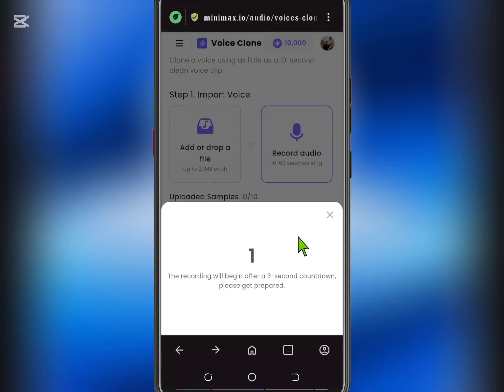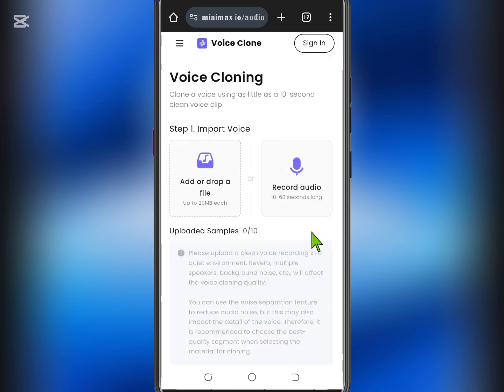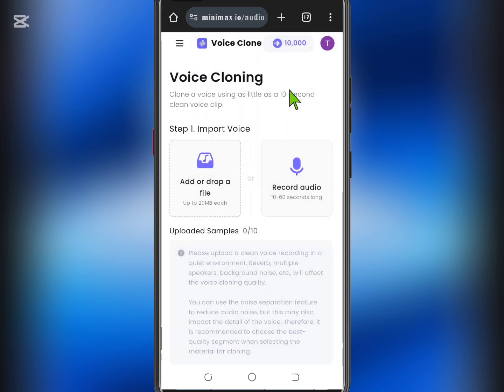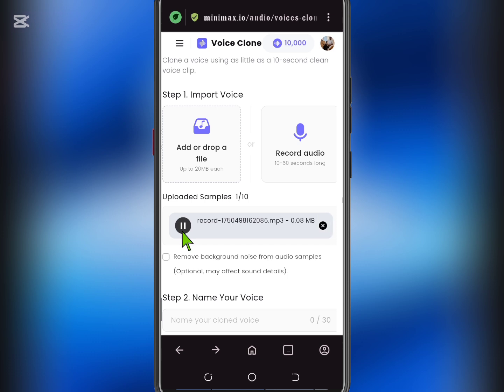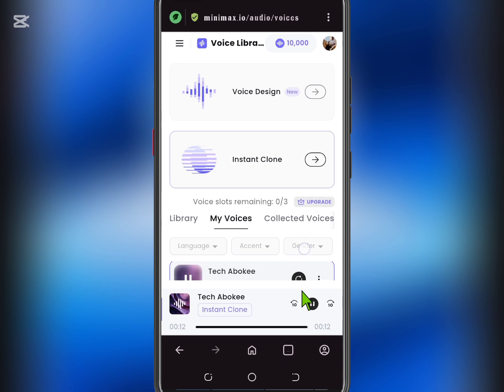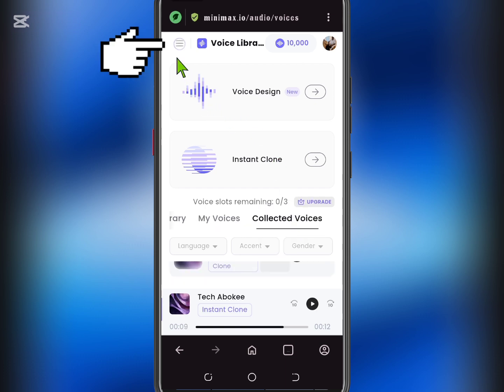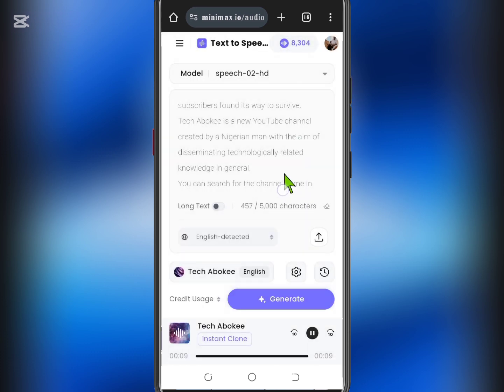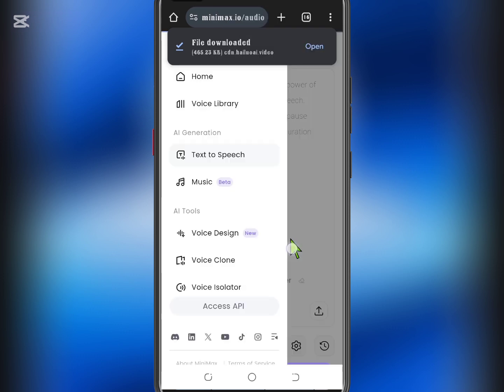How to Clone Your Voice for Free Using AI (Step-by-Step Tutorial)